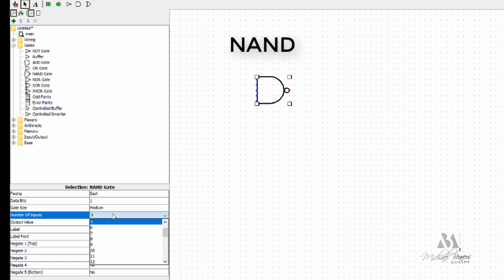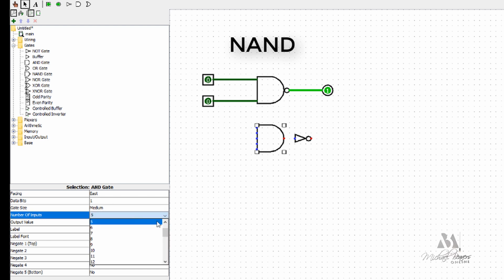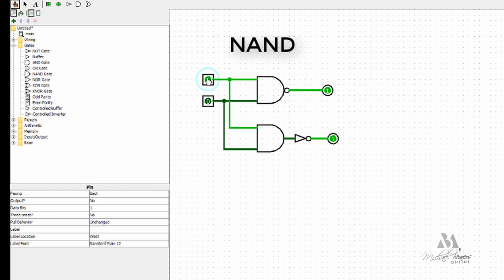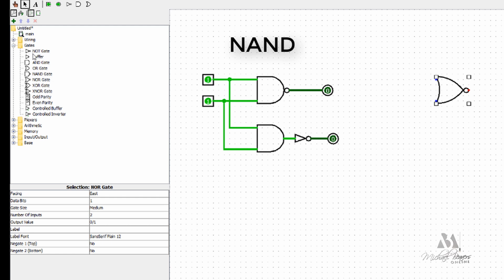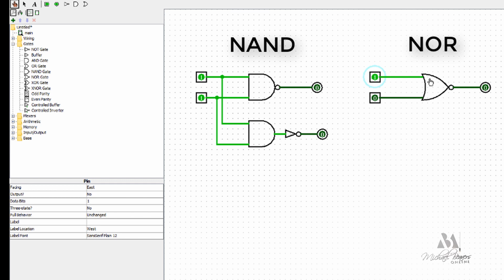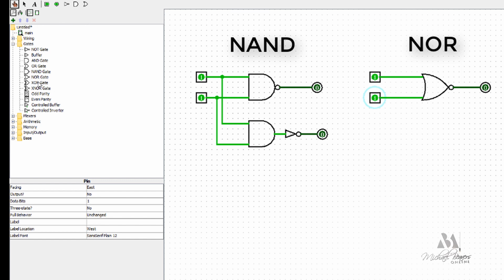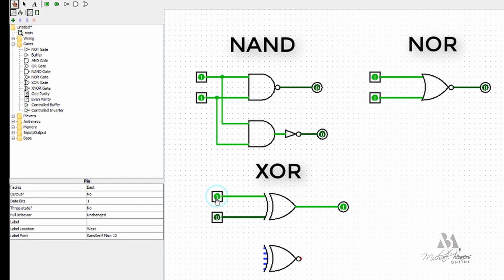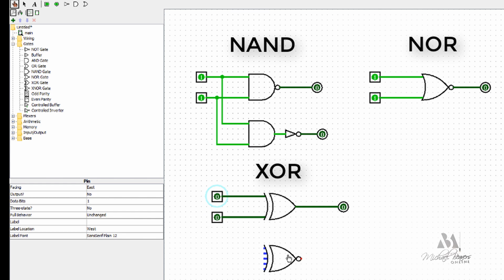EET 076 NAND NOR XOR